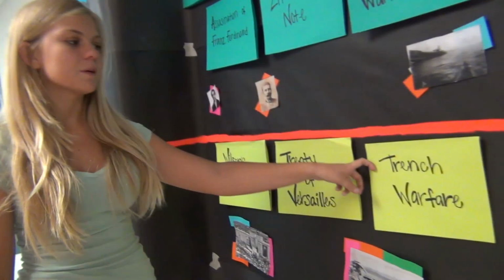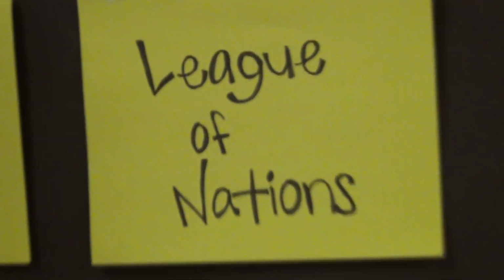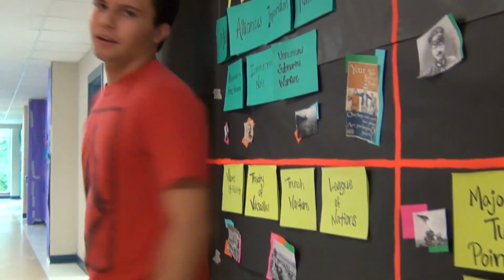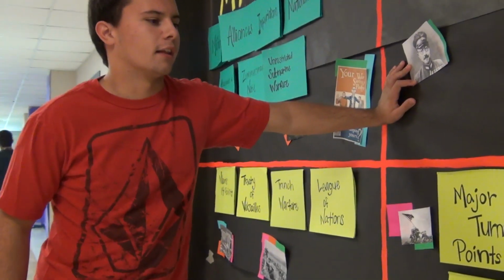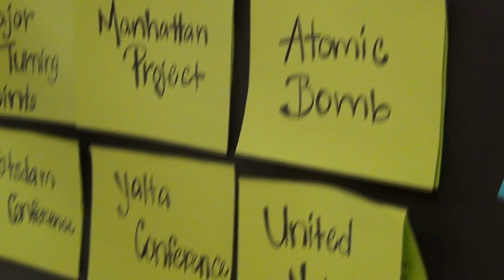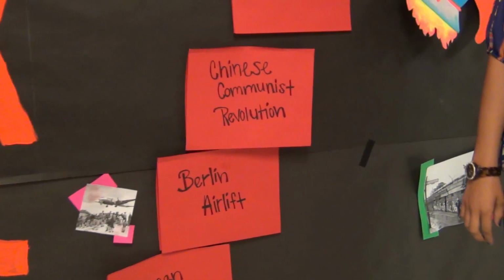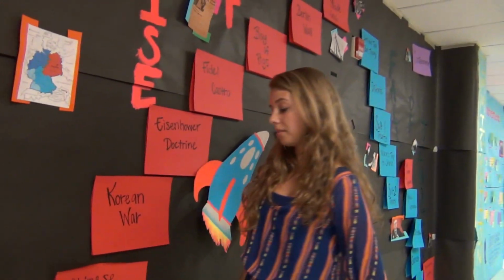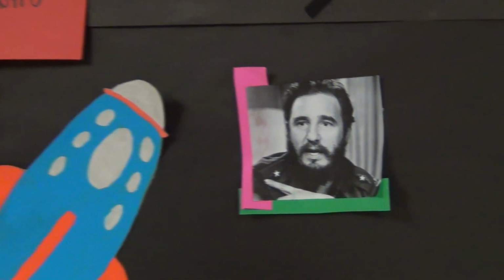Tori, Zack, Lilly, & Kaitlyn - WWI, WWII, & Cold War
Oh hey. It's me again.